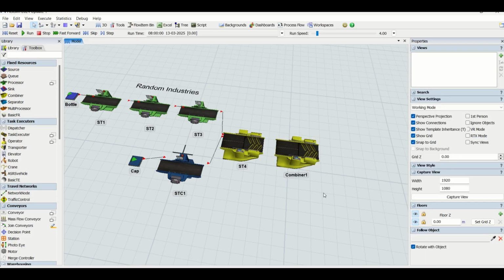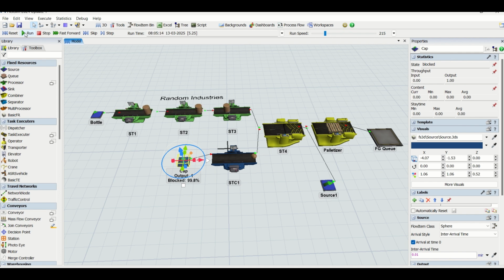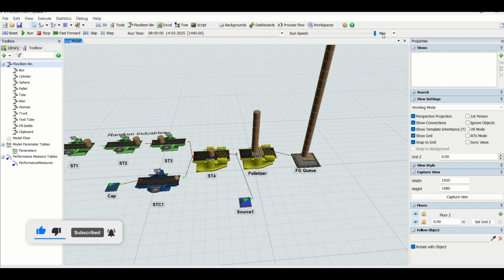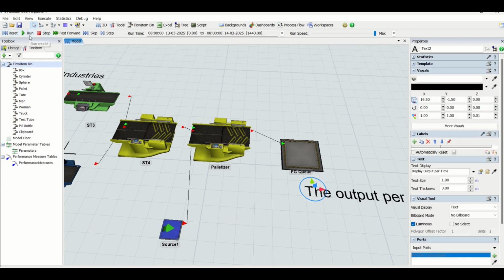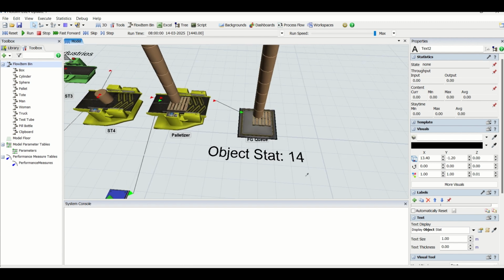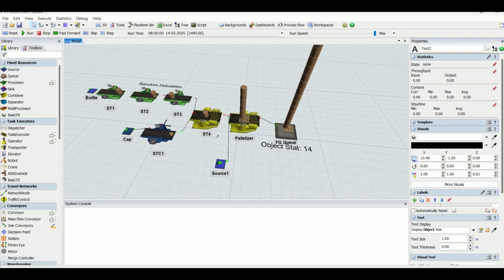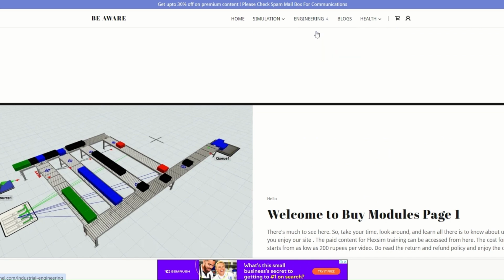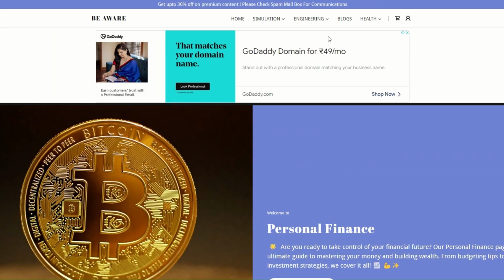Bottleneck Analysis | Flexsim Simulation Tutorial | Combiner | Separator | Assembly Line | Part 2